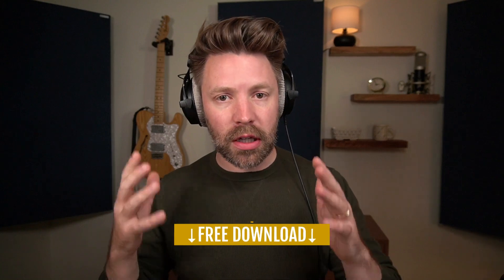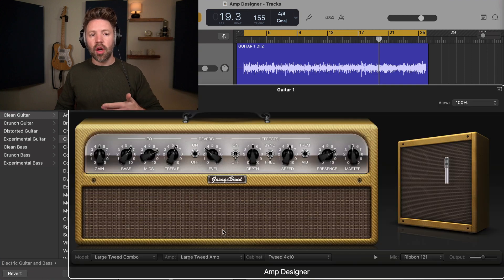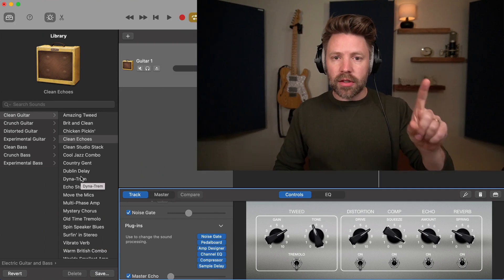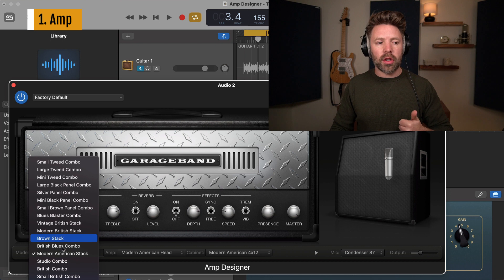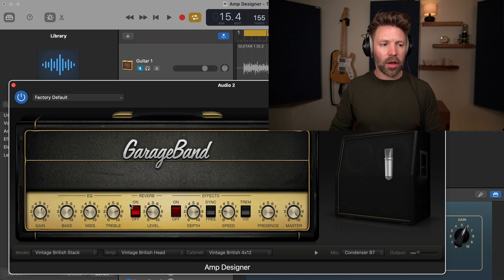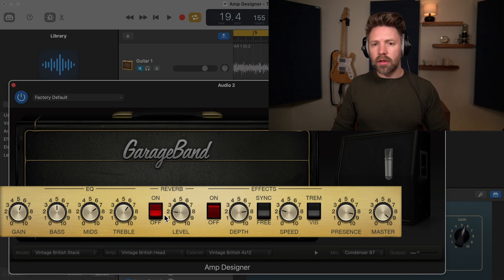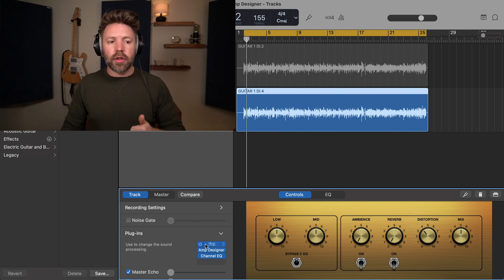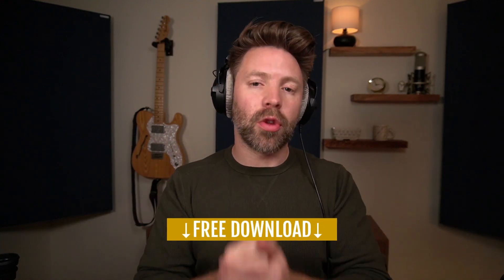How to use GarageBand Amp Designer like a PRO | The ULTIMATE GarageBand Beginner's Guide (Pt 9)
GarageBand Amp Designer is INSANELY powerful. But trying to make the presets work in your song often just won't cut it... so today I want to show you how I would approach using the GarageBand Amp Designer like I would if it were an amp in a pro studio.

This video is the 9th video in The Ultimate GarageBand Beginner's Guide series where I'm bringing you 30 bite sized videos showing you EVERYTHING you need to get started in GarageBand from the first time you open it until you are exporting out your final, mastered song.